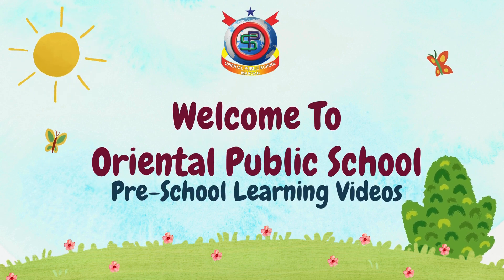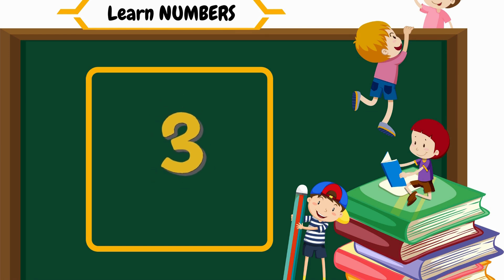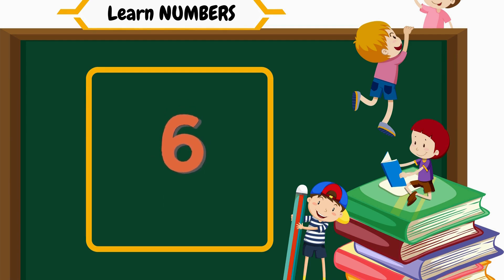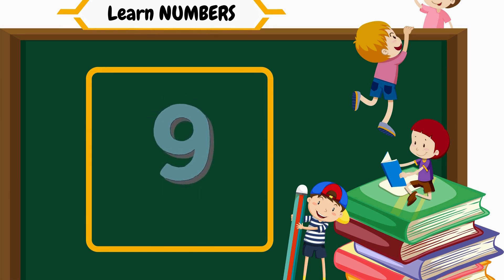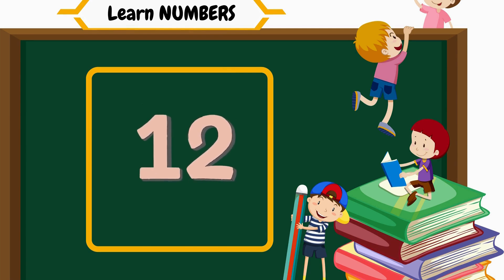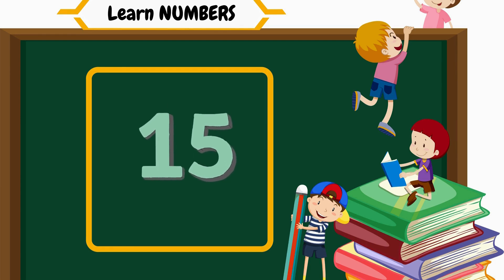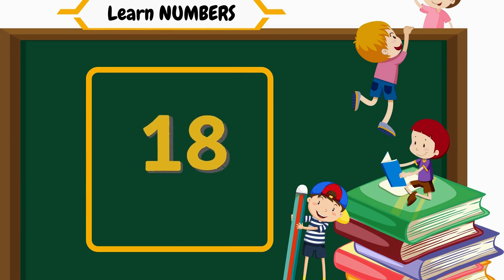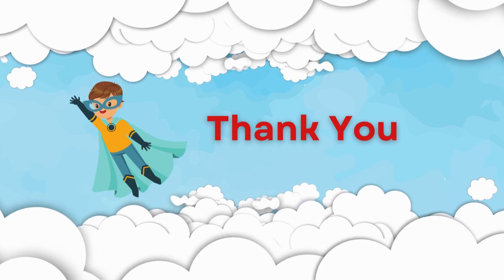Learn Numbers 1 TO 20 for Kids | Preschool Education | Fun Kids Learning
Let's dive into the world of numbers! 🔢✨ In this captivating educational video from Oriental Public School Mardan, kids will embark on a numerical journey, learning numbers in an engaging and interactive way.